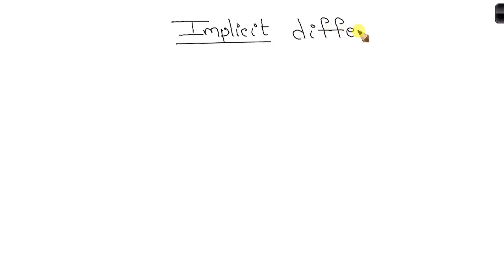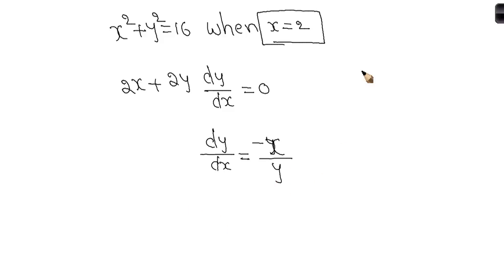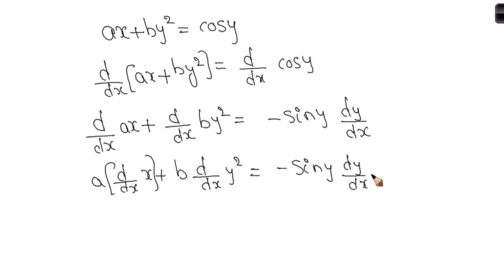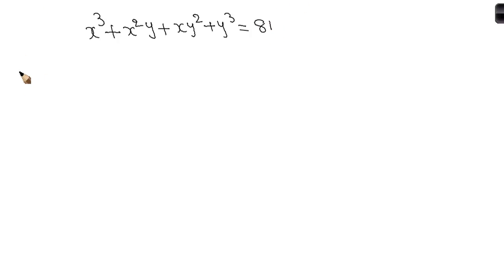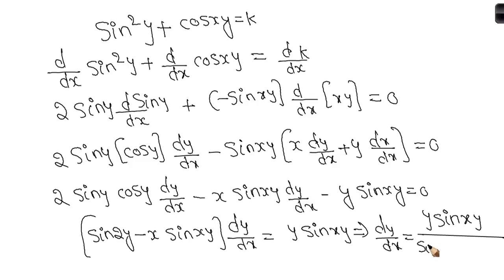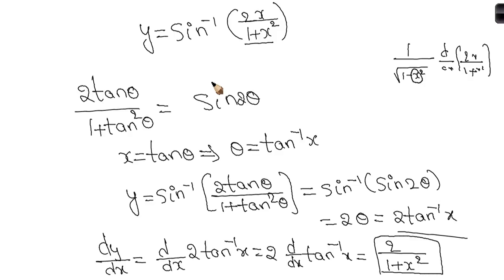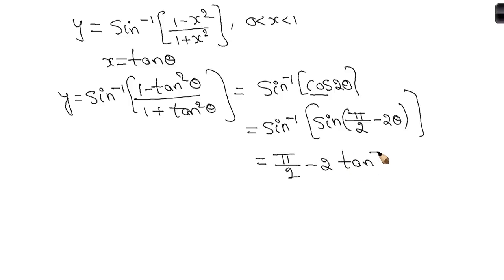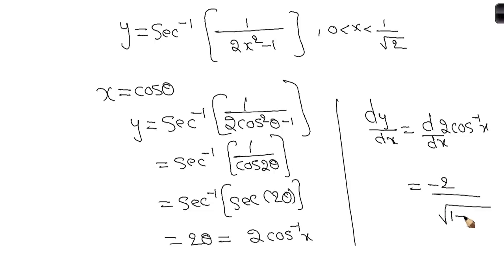Video 6 Implicit Differentiation